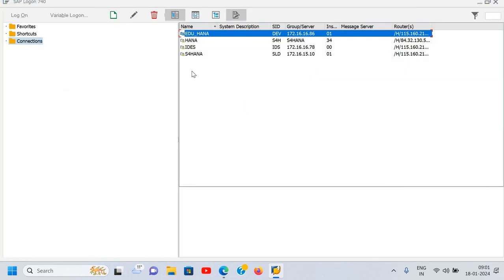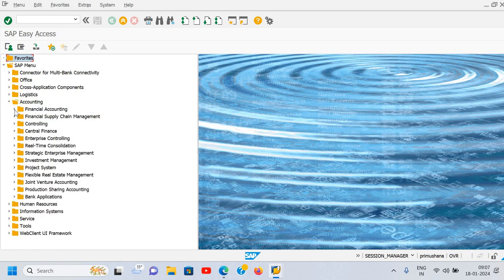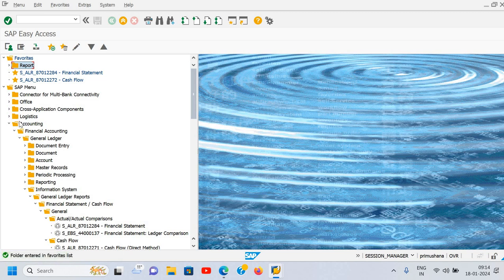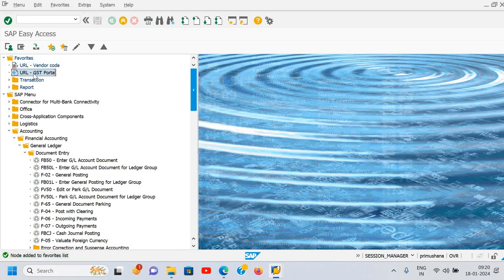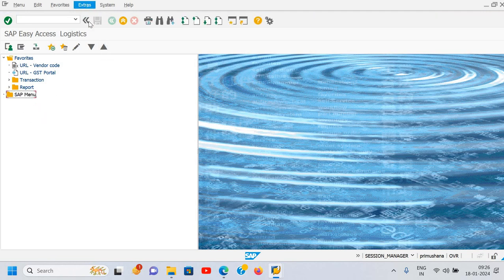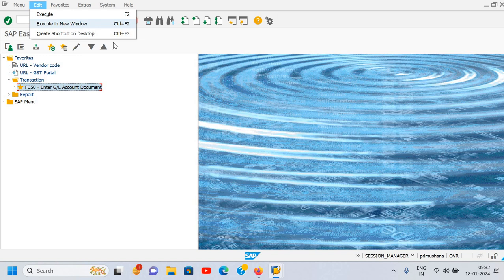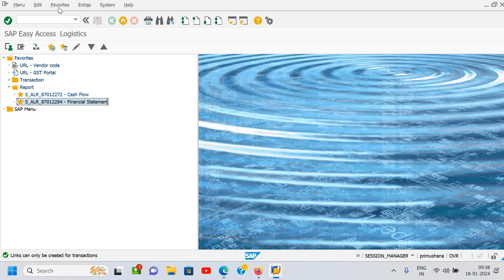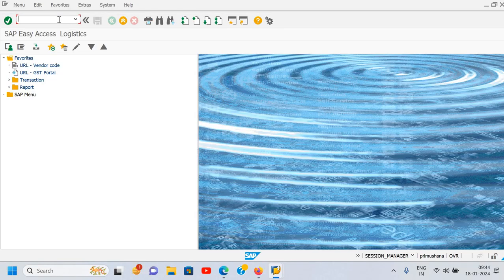SAP S4HANA FICO Day 1 (SAP Navigation) by Deepak Gupta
Embark on an insightful journey into SAP S/4HANA FICO with Deepak Gupta on Day 1! 🚀 Navigate the world of SAP as we delve into essential SAP Navigation techniques. Let's unlock the power of SAP S/4HANA FICO together! 💻🔍
New Era Computer Education Centre, Gorakhpur, Uttar Pradesh, India.